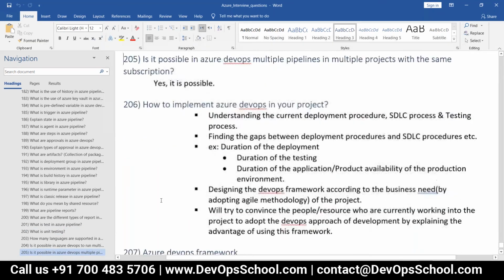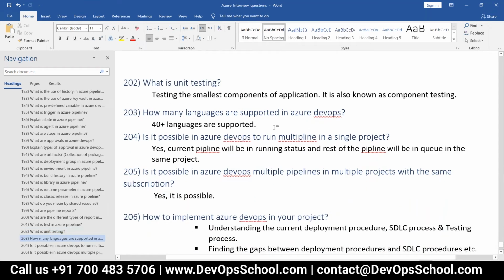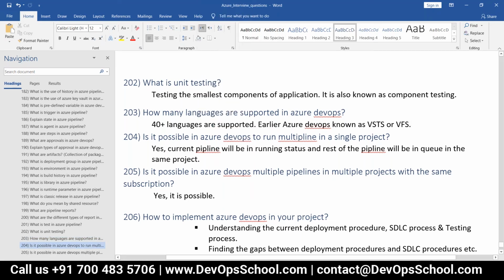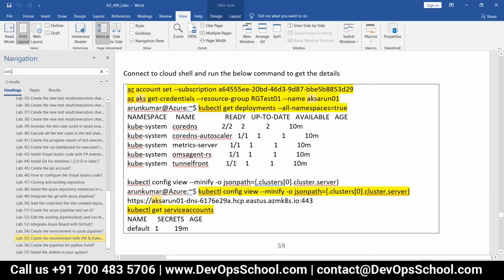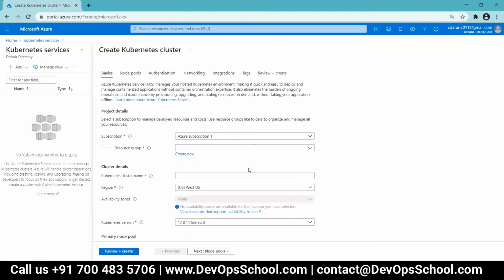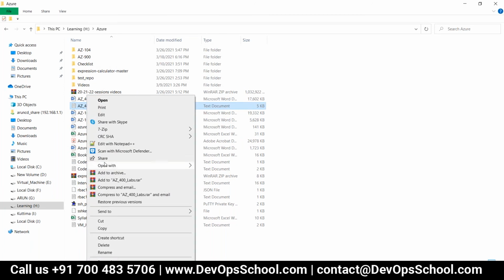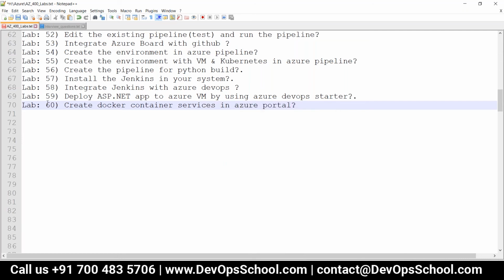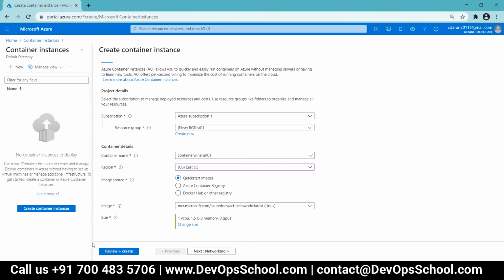Master in Azure DevOps Course | Microsoft Certification Exam - AZ - 400 | Session 13 - by Scmgalaxy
In this video tutorial, we are going to learn about Master in Azure DevOps. The "Mater in Azure DevOps" is an expert-level Certification, Candidates with this certification officially hold the status of Microsoft Certified Azure DevOps Engineer Expert.

After going through this tutorial I can assure you that the concept and understanding of the Master in Azure DevOps will be absolutely clear to you.

How to join Channel Membership:-

1. DevOps Certified Professionals (DCP)

2. Site Reliability Engineering Certified Professionals (SRECP)

3. DevSecOps Certified Professionals (DSOCP)

4. Master in DevOps Engineering (MDE)

5. Kubernetes Certified Administrator & Developer (KCAD)

6. GitOps Certified Professional (GOCP)

7. Master in Observability Engineering (MOE)

8. MLOps Certified

9. DataOps Certified Professional (DOCP)

10. AiOps Certified Professional (AIOCP)